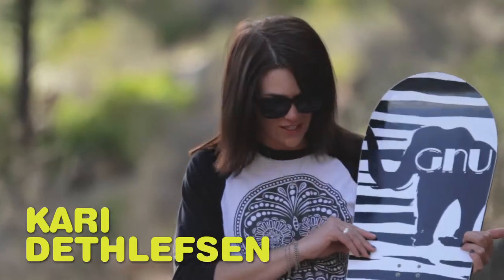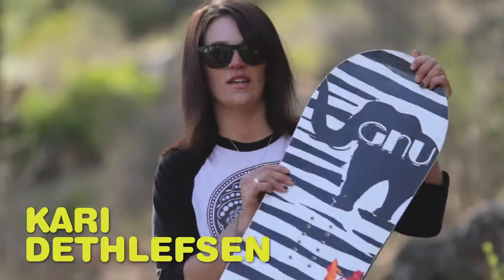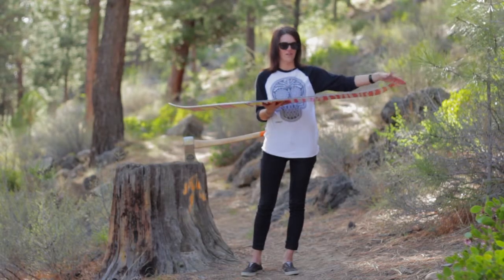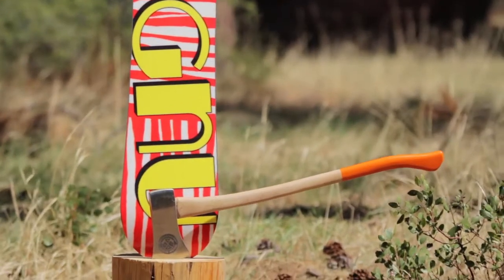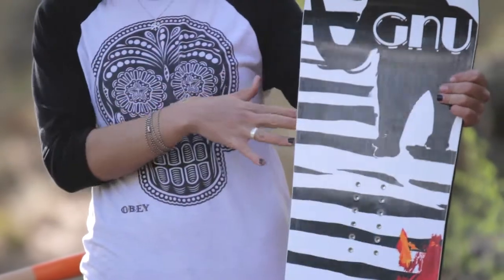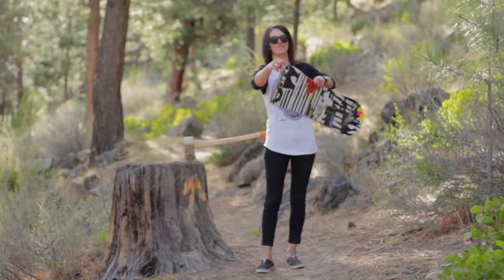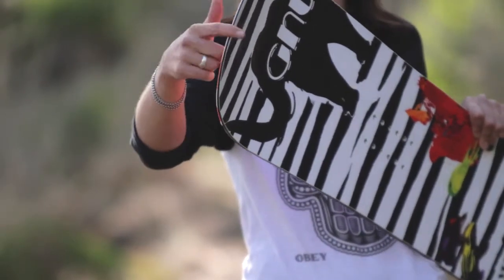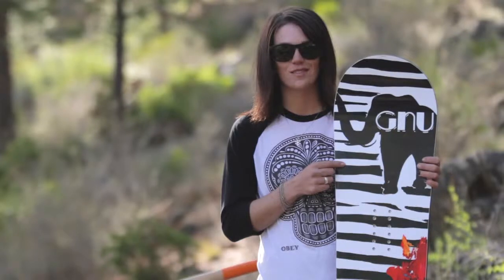2013 Good Wood GNU Velvet Guru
The TransWorld Snowboarding Good Wood crew breaks down the features of the 2013 GNU Velvet Guru snowboard, a winner in the Under $450 All Mountain category.